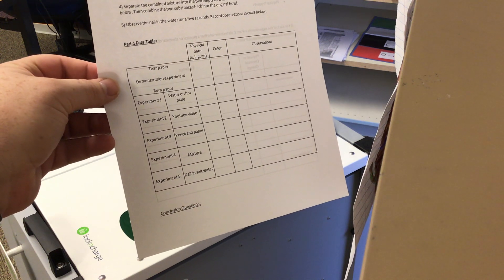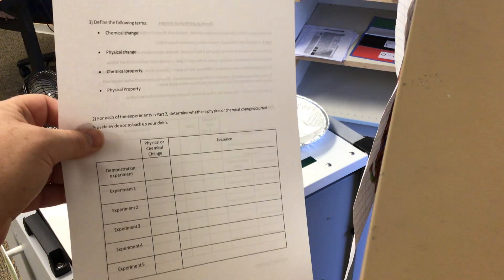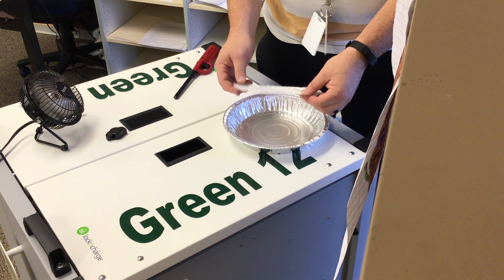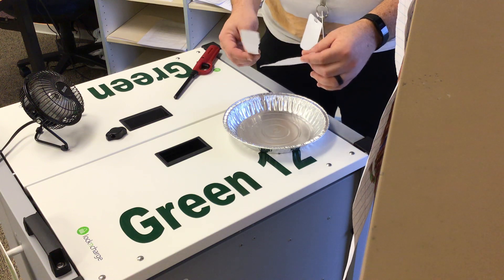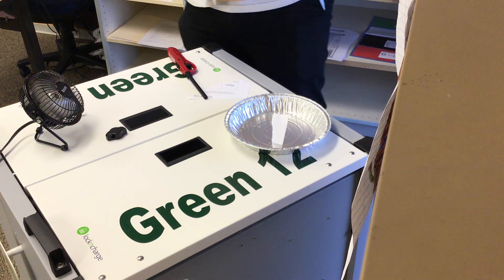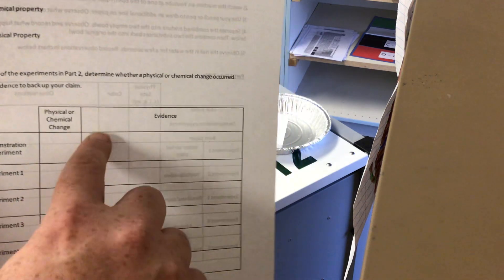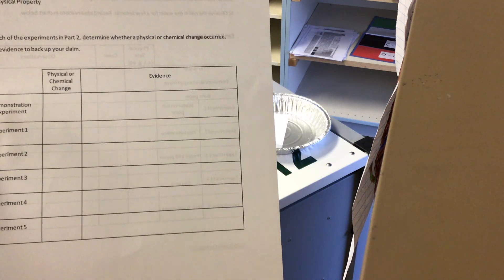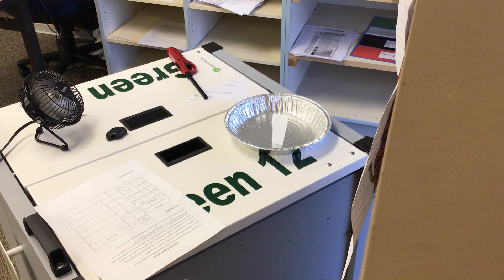Demonstration experiment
Showing of demonstration and lab instructions